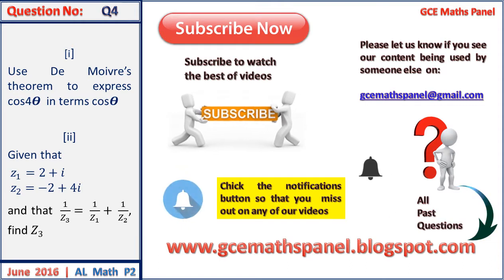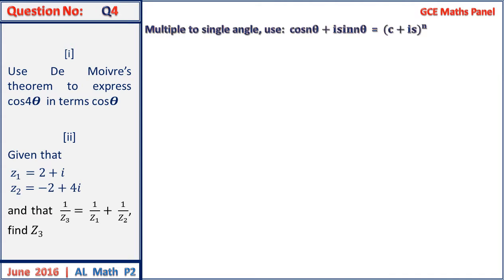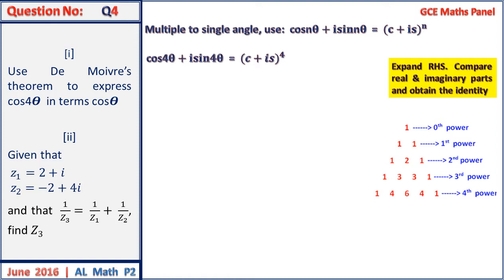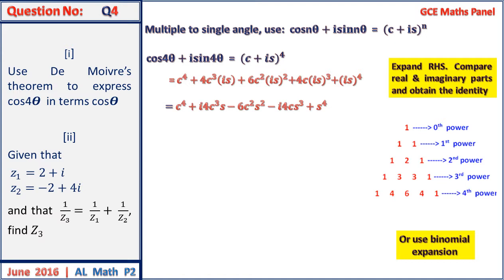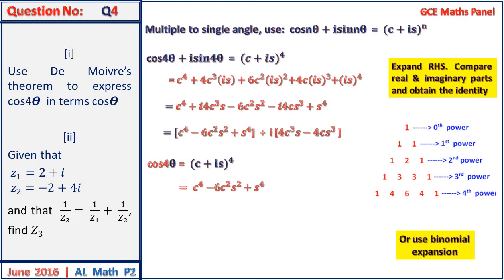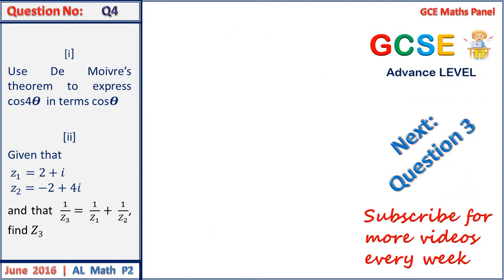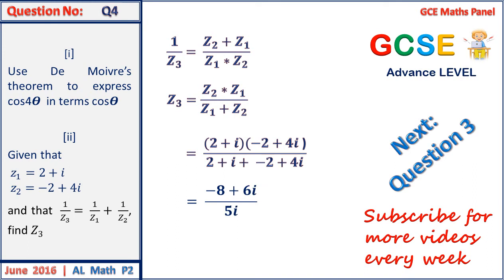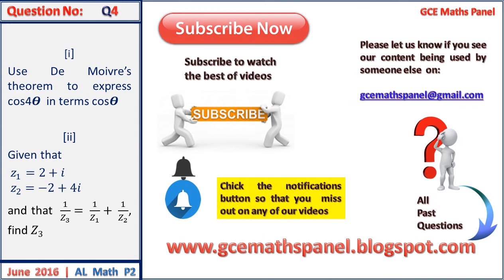GCE A Level Maths P2 June 2016 Q4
GCE Maths Panel | O Level and A Level Maths Past Questions and Answers